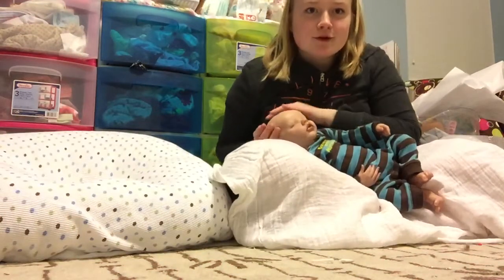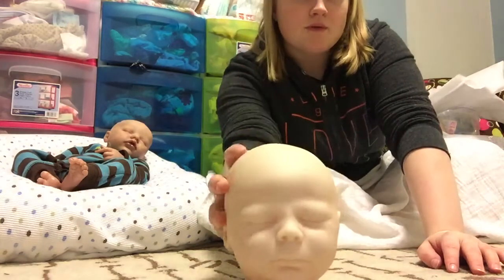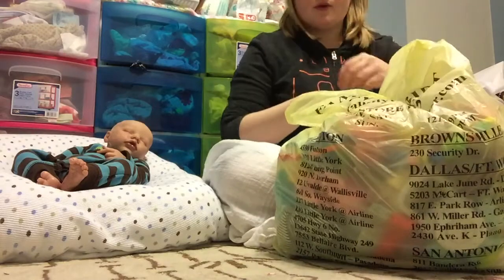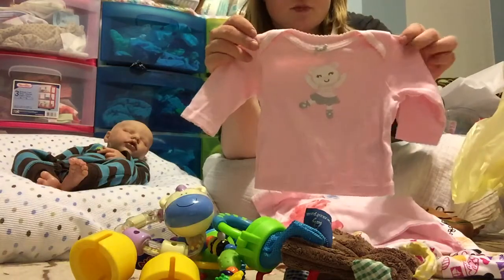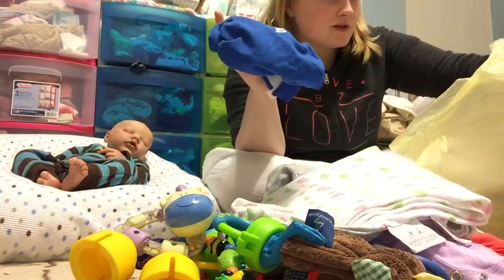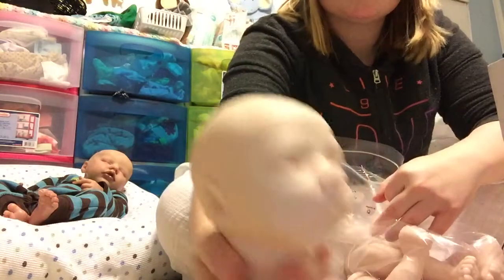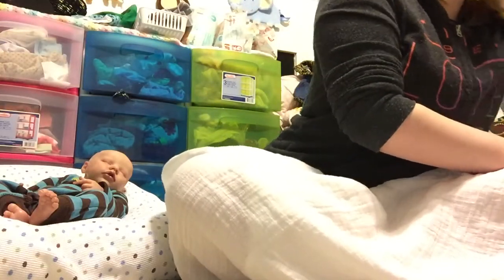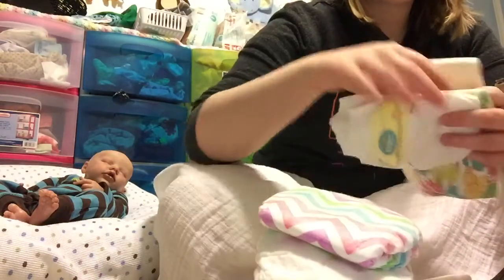Huge reborn collective haul!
Haul from the holidays! Thrift store, Walmart, bountiful baby, Christmas gifts, and eBay!
Noah so the twin b sculpt by Bonnie brown. Rebounded by me, Olivia of Snugglebug Nursery